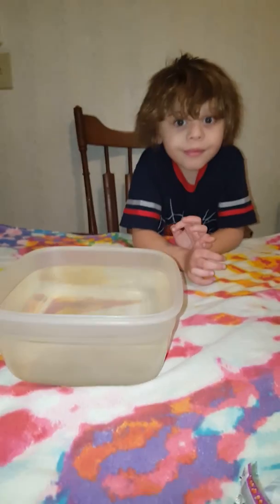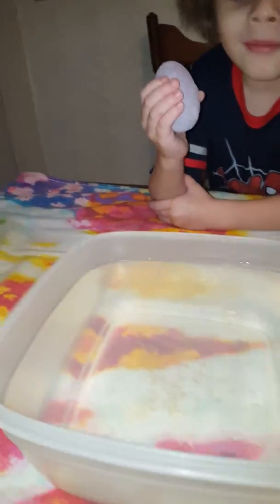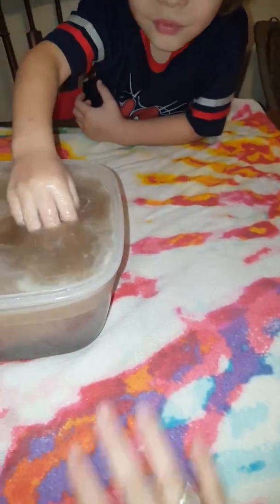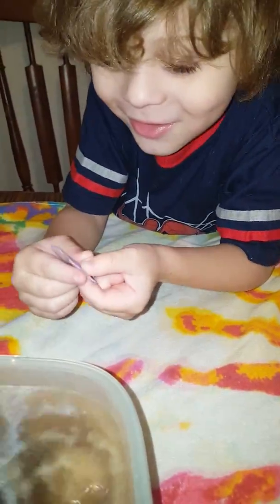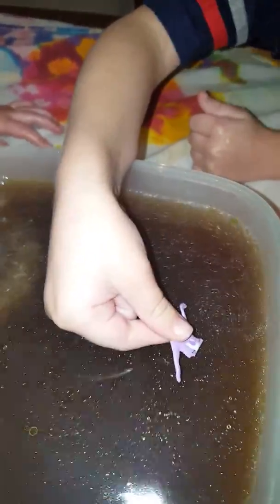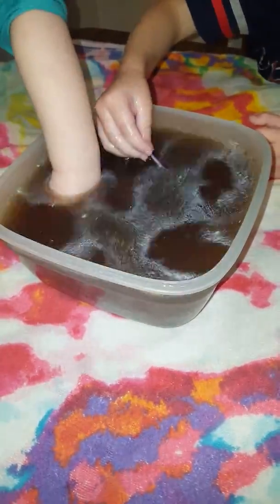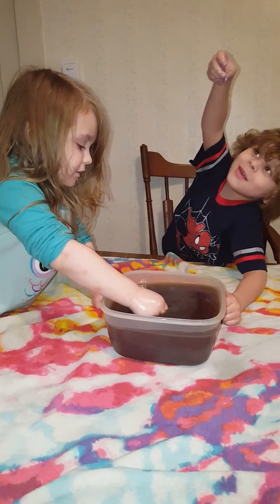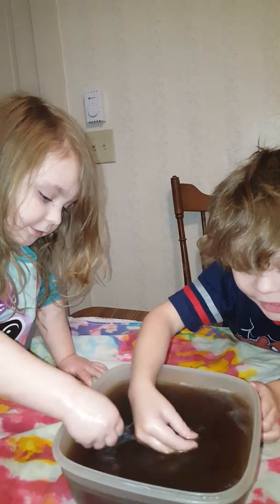Dino-fizz bath bomb with pruxe inside from walmart.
The kid's had a lot of fun playing in the water with their dino prizes. Good, clean, cheap fun lol